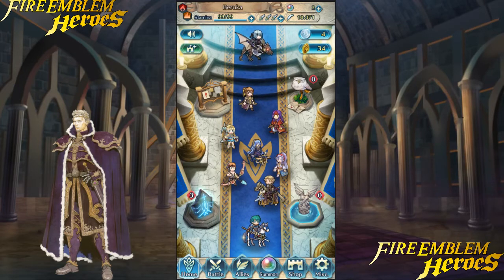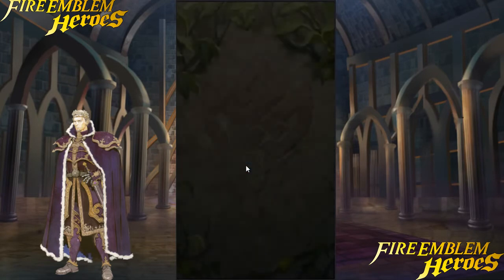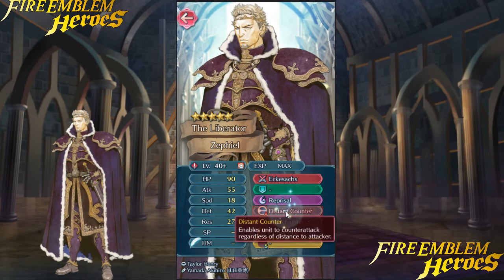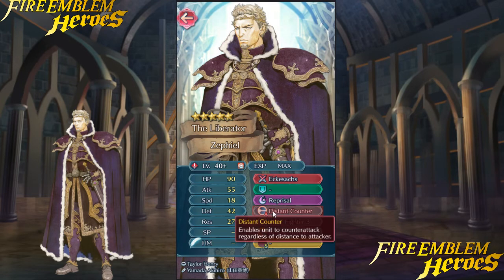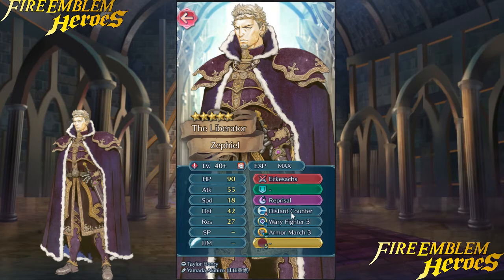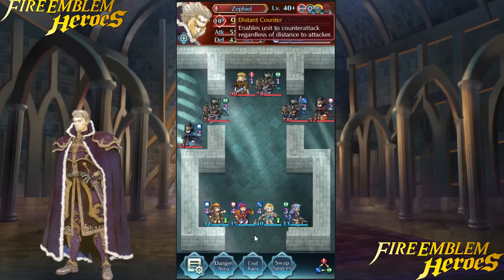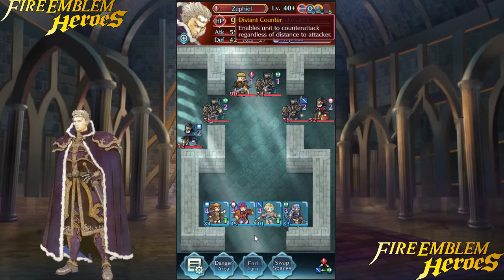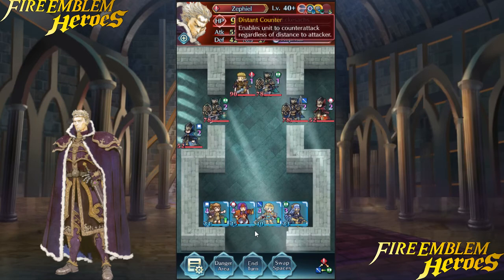This Cool Thing I noticed In Zephiel's GHB On Infernal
This is just a quick video showing the awesome reference to FE that IS made. As you can see in infernal Zephiel has Distant Counter where normally he would have Life and Death 3 equipped. I believe that it is a reference to the whole Zephiel killing Hector in FE 6 which I think is a nice touch since Hector is the only unit in the game with Distant Counter. THE MORE YOU KNOW! Like and Sub if you agree.